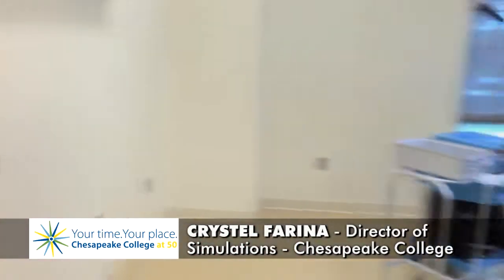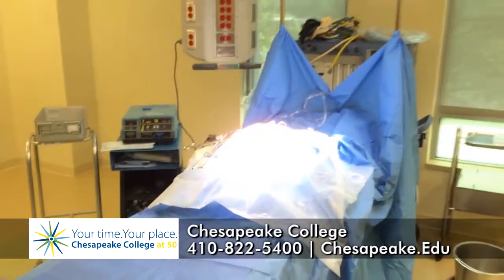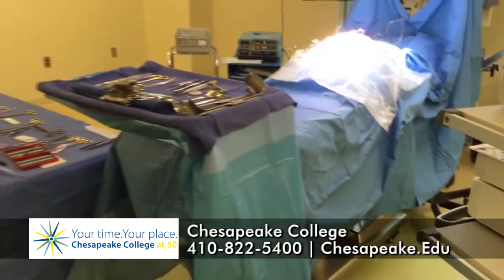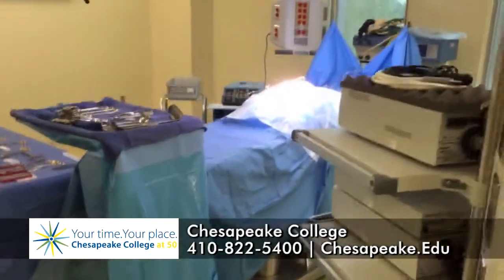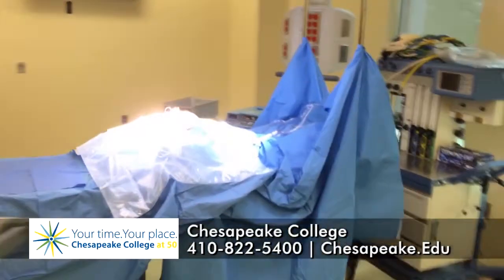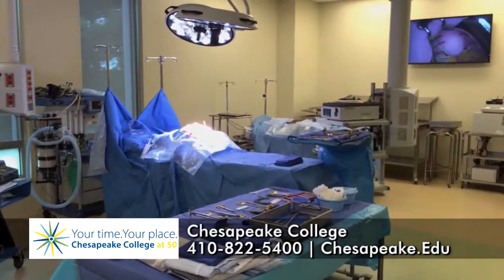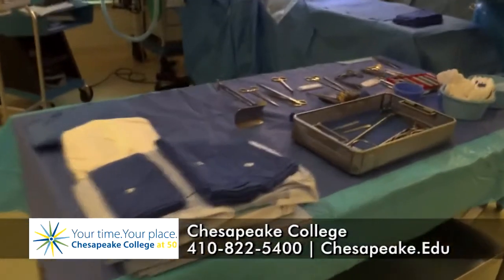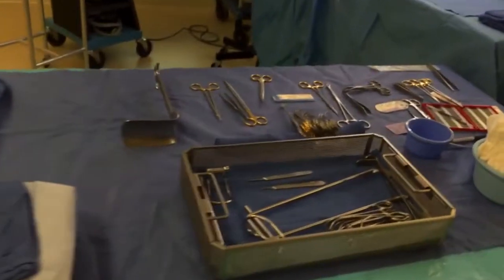Chesapeake College New Building Tour - Surgical Skills Lab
Chesapeake College celebrates 50 years this year. This is part four in a series of videos touring the new Health Professions & Athletics Center on the campus.